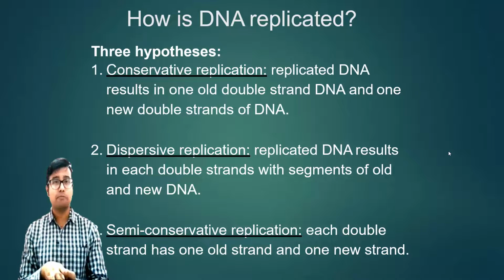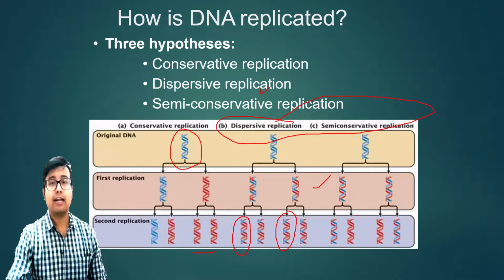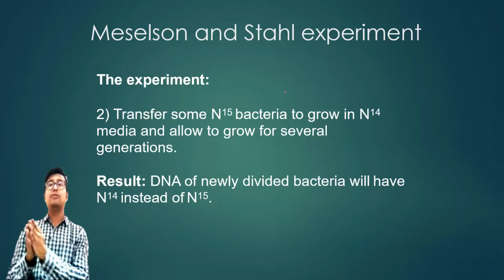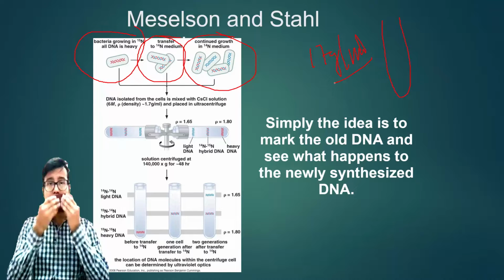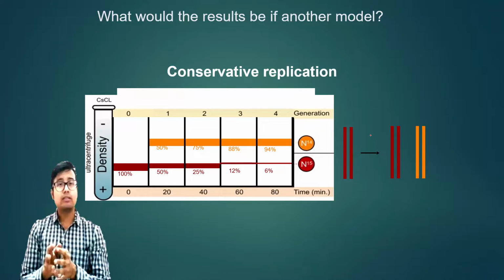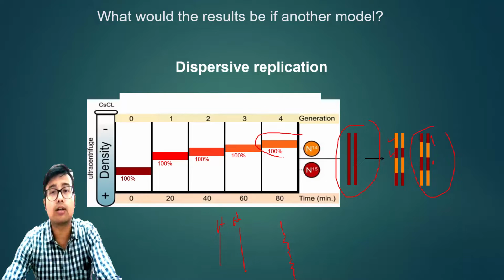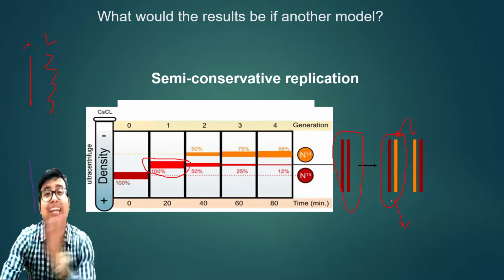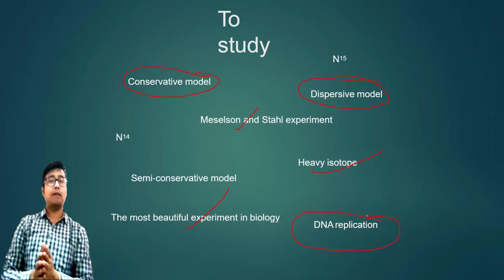The most beautiful experiment in biology-Meselson and stahl experiment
Meselson and stahl experiment.The most beautiful experiment in biology explaining the semi conservative model of DNA replication.